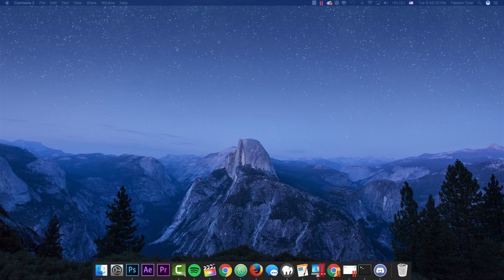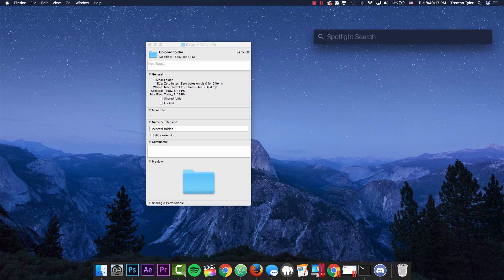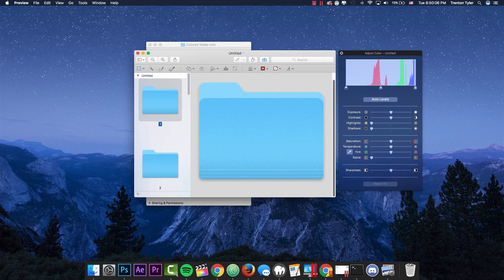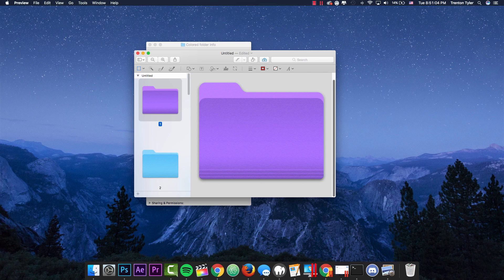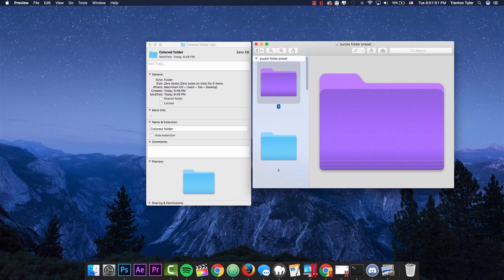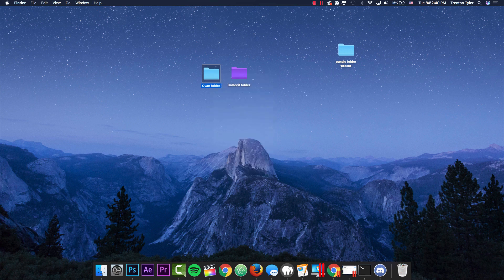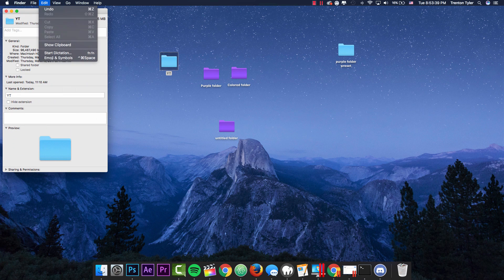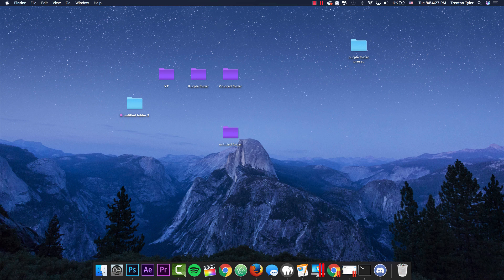HOW TO CHANGE MAC FOLDER COLOR